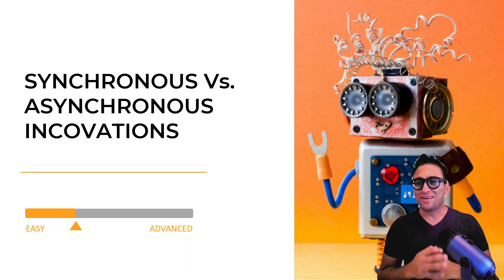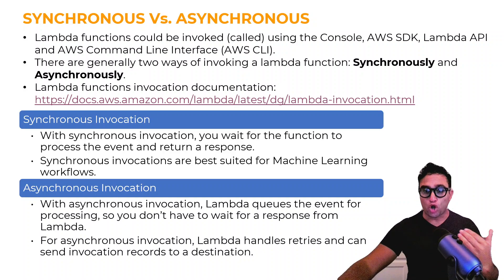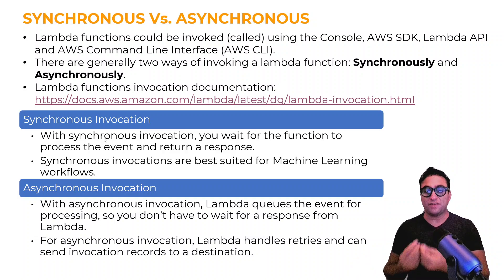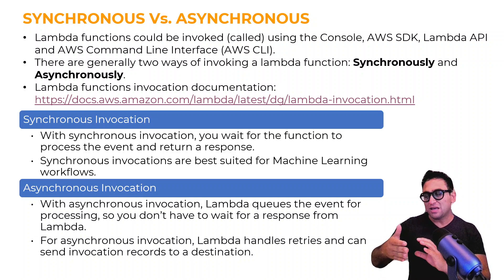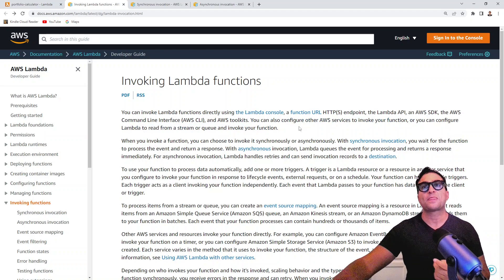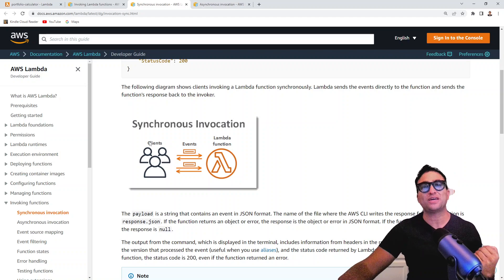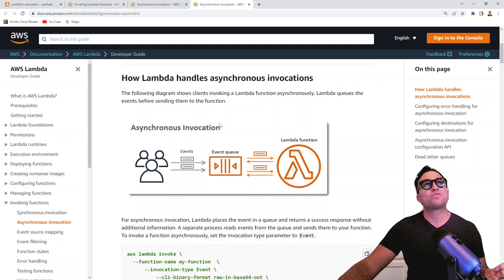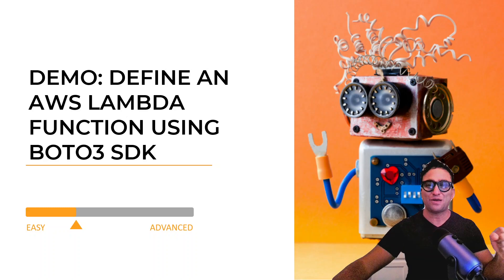Synchronous vs Asynchronous Invokations (for Beginners)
Lambda functions could be invoked (called) using the Console, AWS SDK, Lambda API and AWS Command Line Interface (AWS CLI).

There are generally two ways of invoking a lambda function: Synchronously and Asynchronously.

Synchronous Invocation: with synchronous invocation, you wait for the function to process the event and return a response. Synchronous invocations are best suited for Machine Learning workflows.
Asynchronous Invocation

Asynchronous invocation: Lambda queues the event for processing, so you don’t have to wait for a response from Lambda. For asynchronous invocation, Lambda handles retries and can send invocation records to a destination.

I hope you'll enjoy this video and find it useful and informative.